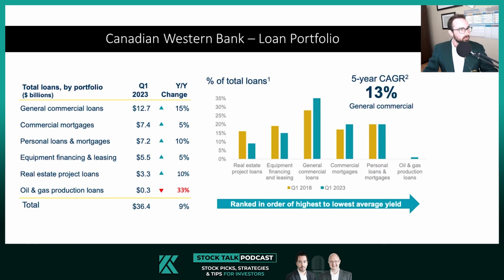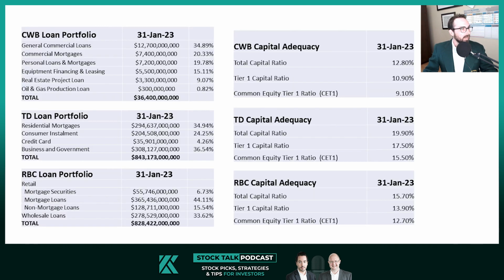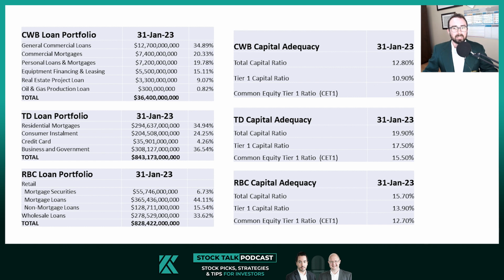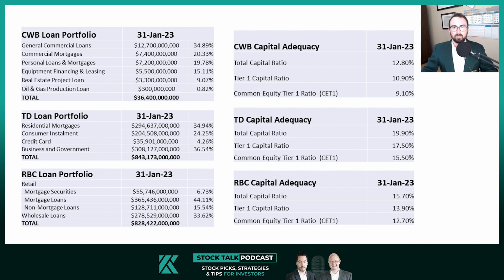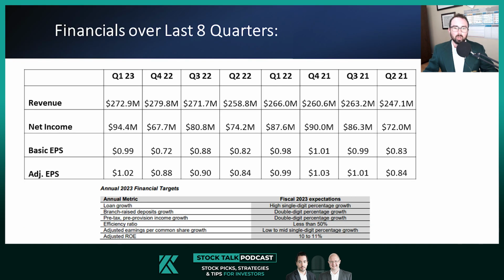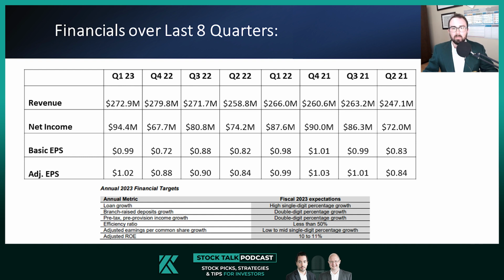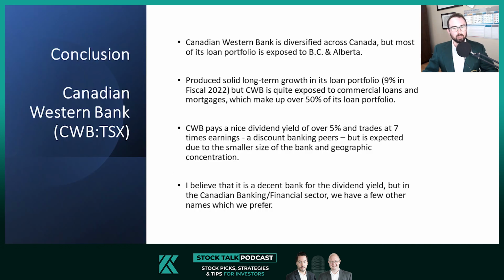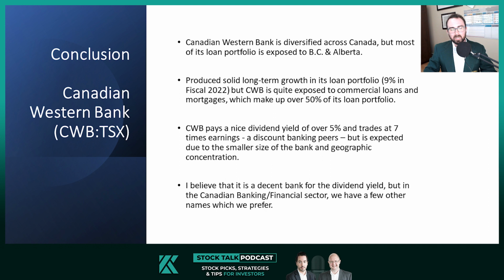Your Stock, Our Take - Canadian Western Bank (CWB:TSX)